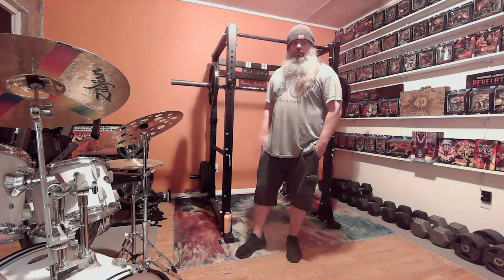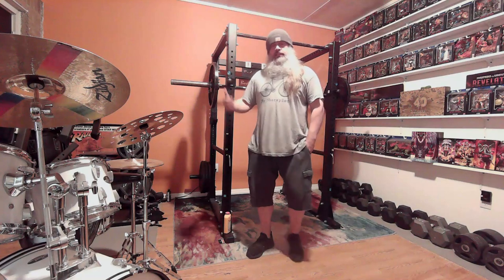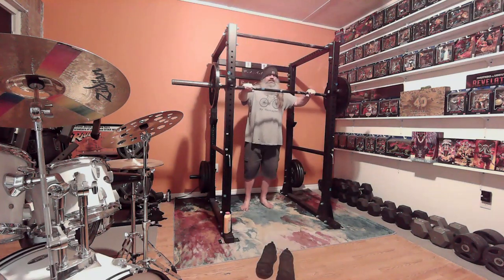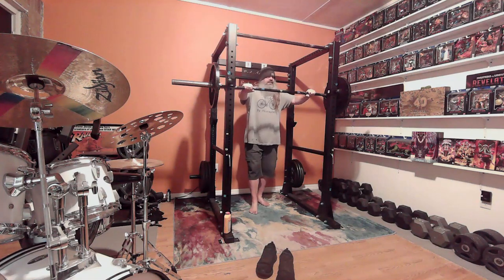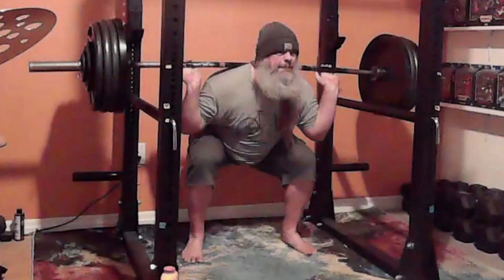Squat PR 10 1 24